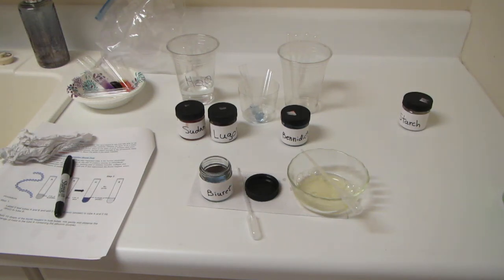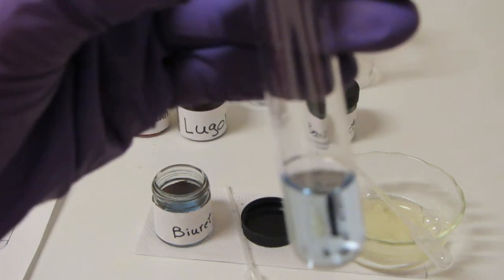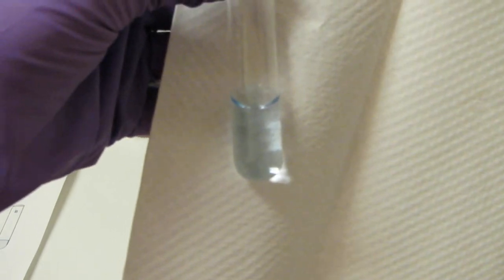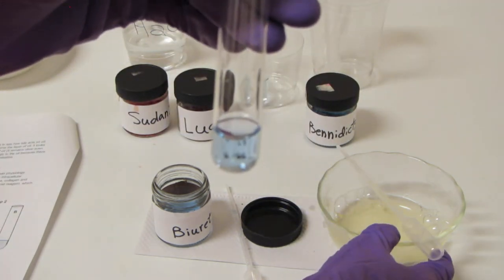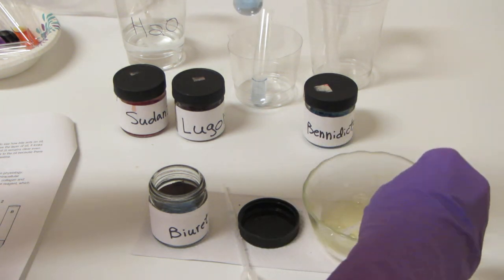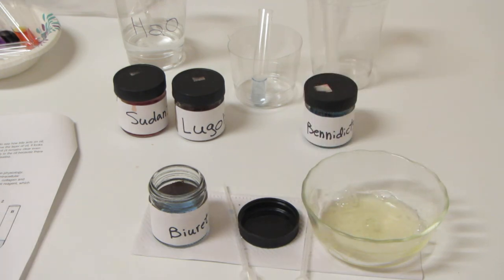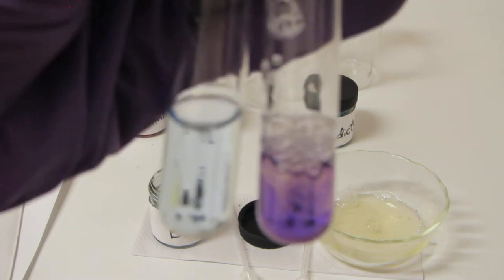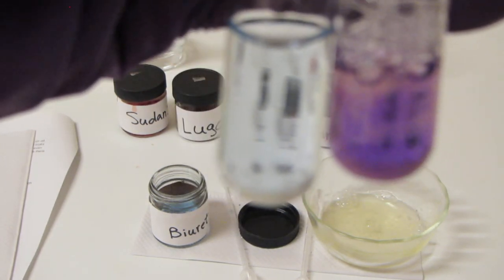Digestive Chemistry 5: Biuret Solution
A bief demonstration on how Biuret solution is used to identify proteins in solution